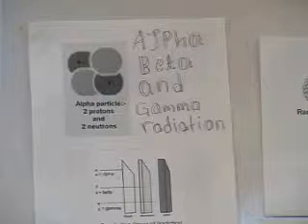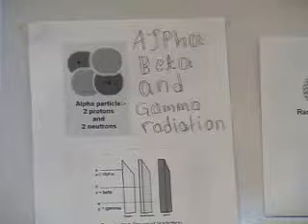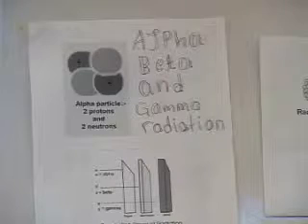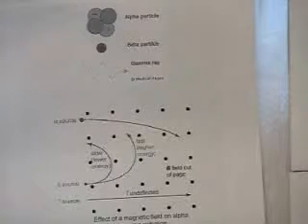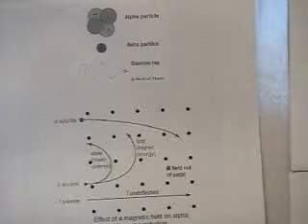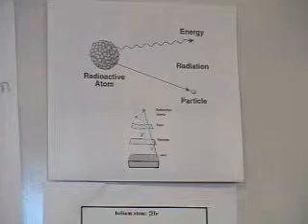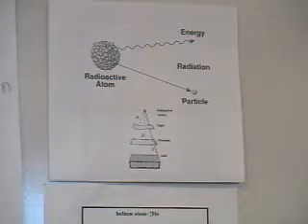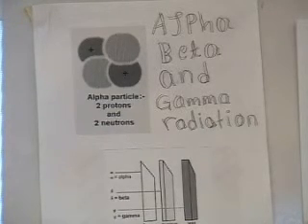Radiation Effects - Alex, Eloisa, Yesenia, Steven